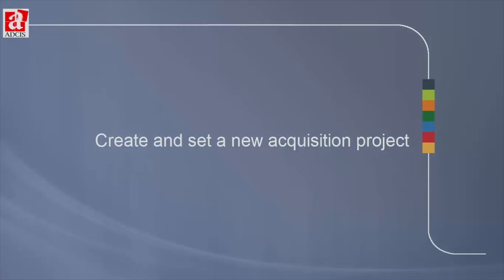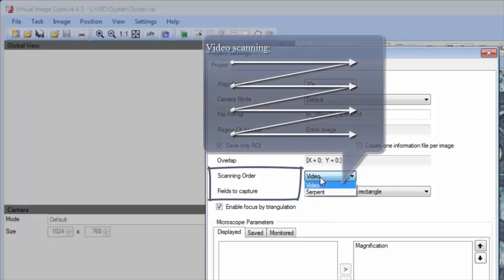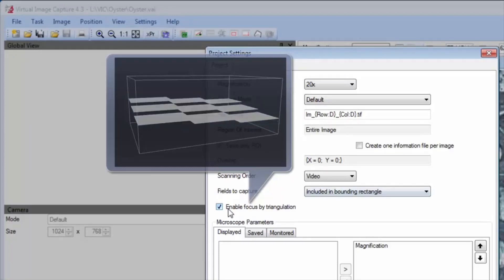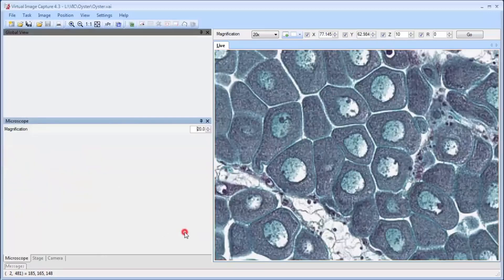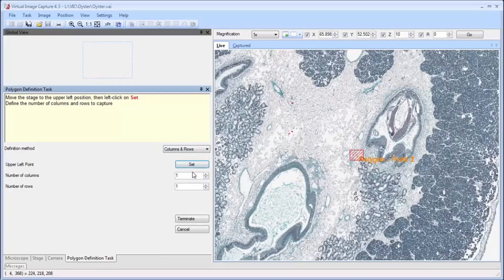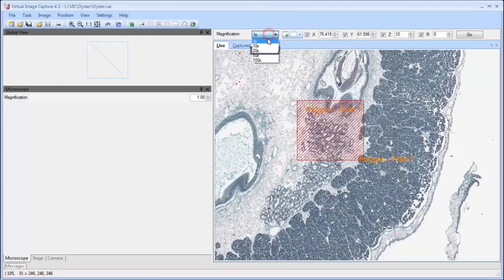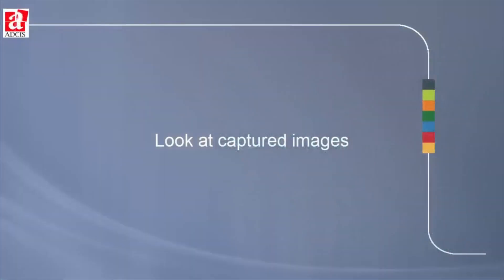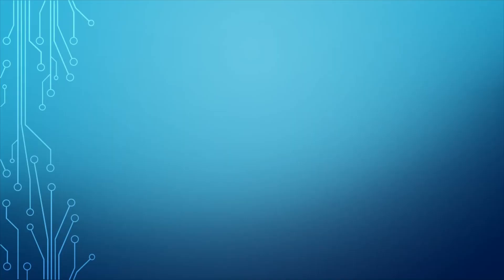Virtual Image Capture - Optical Microscope Acquisition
Virtual Image Capture (VIC) is a stand-alone application, available as an optional extension of the Aphelion™ Imaging Software Suite from ADCIS France and distributed in India by Online Solutions (Imaging) Pvt. Ltd., Chennai India.